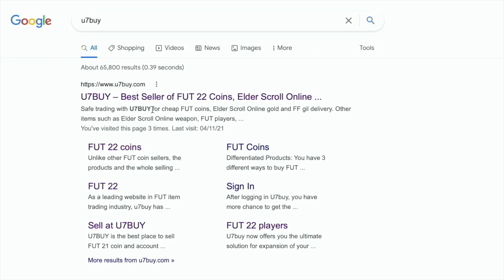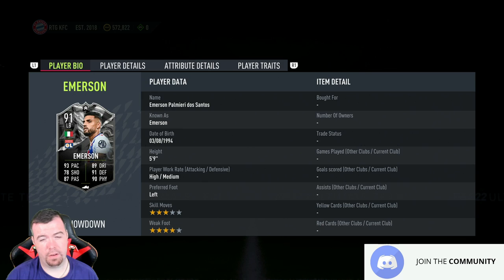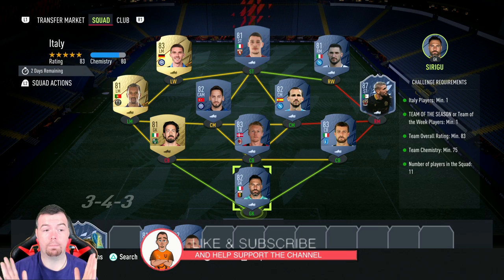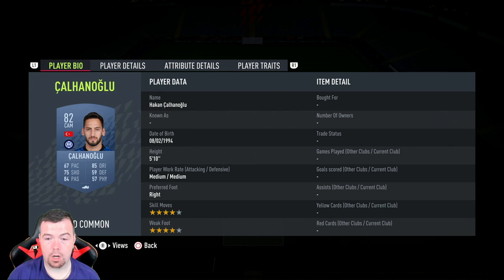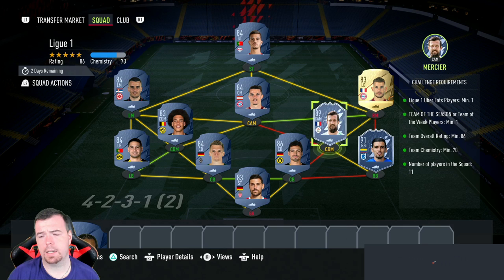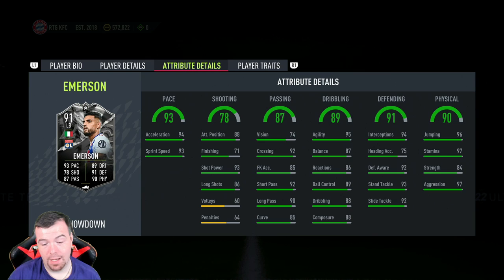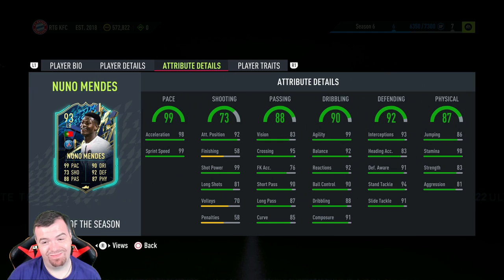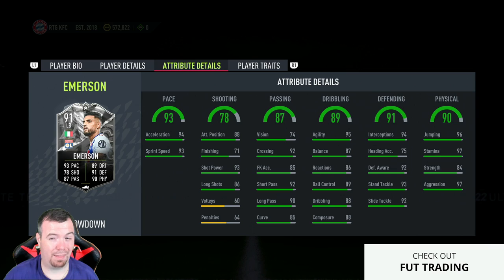Showdown Emerson Palmieri SBC Completed - Tips & Cheap Method - Fifa 22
yo guys welcome to another Showdown sbc video, this is Emerson Palmieri, hope it helps and hope you help out the channel